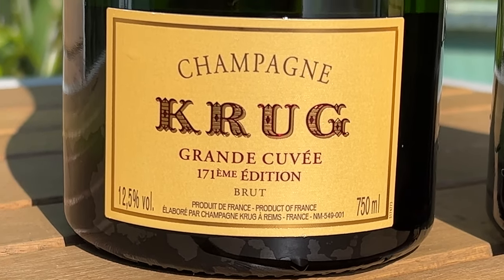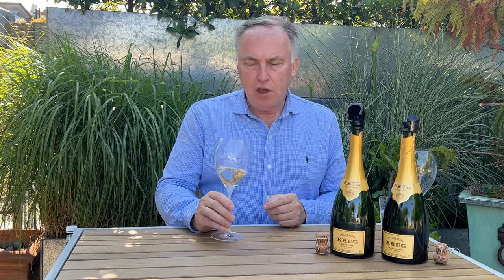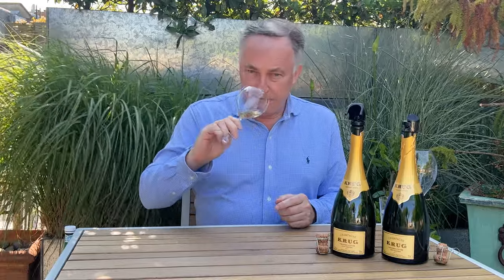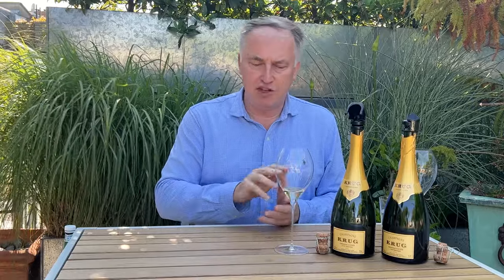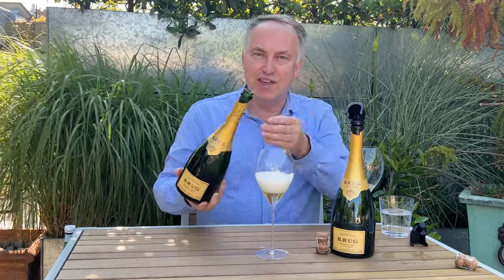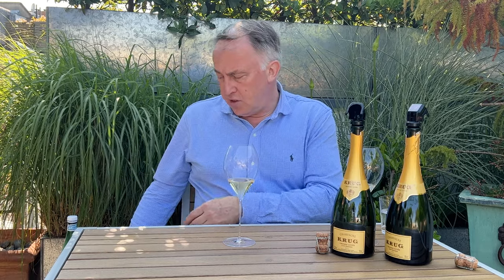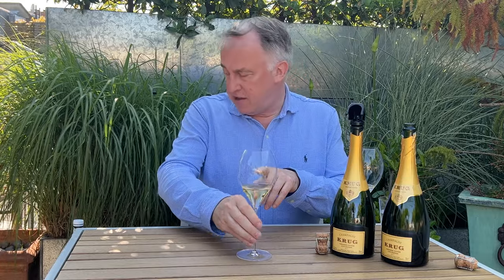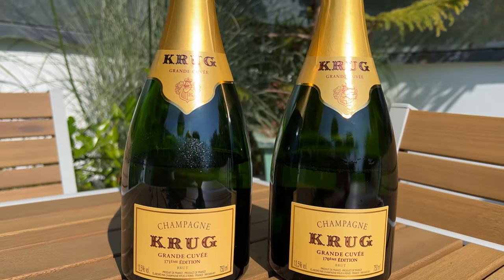The Friday Bubble - Review of Krug Grand Cuvee 171st Edition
Today on The Friday Bubble with Nick Baker; Krug Grande Cuvée 171st Edition compared to its predecessor Grand Cuvee 170th edition.

Krug Grande Cuvée is born from the dream of one man, Joseph Krug, to craft the very best Champagne he could offer, every single year, regardless of annual variations in climate. Since 1843, the House of Krug has honoured this vision with each new Edition of Grande Cuvée. Unlike other Maison's the wines needed for their NV are selected first, in the spring following the harvest. Then the Maison consider the elements they want to keep from the last harvest for their reserves and finally they decide if they have the right components to make a vintage from that year.

"Every year since the foundation of the House, a new Edition of Grande Cuvée is created, every year the inspiration will be the same, but the creation will be totally unique and different." Olivier Krug.

Krug Grande Cuvée 171st Edition is a blend of 131 wines from 12 different years, the youngest of which is from 2015, while the oldest dates back to 2000. Its final composition is 45% Pinot Noir, 37% Chardonnay and 18% Meunier. Reserve wines from the House’s extensive library made up 42% of the final blend. A stay of around seven years in the cellars gives this Edition its remarkable expression and elegance.

Krug Grande Cuvée 170th Edition is a blend of 195 wines from 12 different years spanning from 1998 to 2014. This blend is made from 195 wines from 12 different years, the youngest of which is from 2014 while the oldest dates back to 1998.

The Previous releases of Krug Grand Cuvee here at The Finest Bubble are: